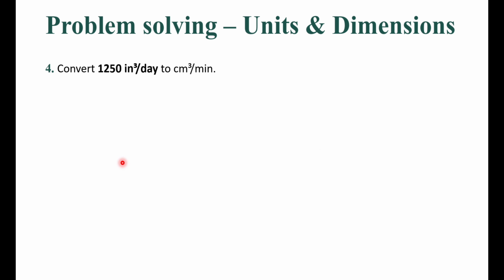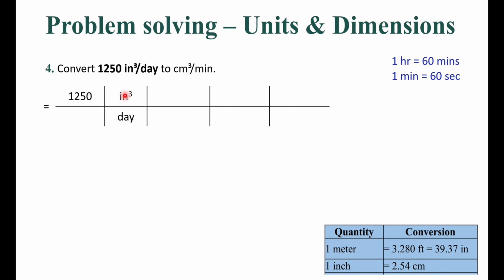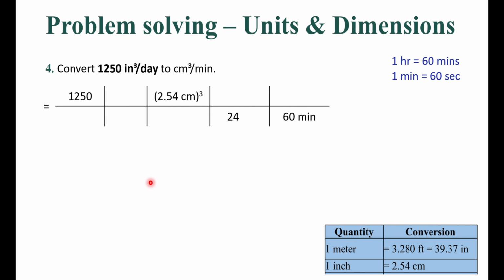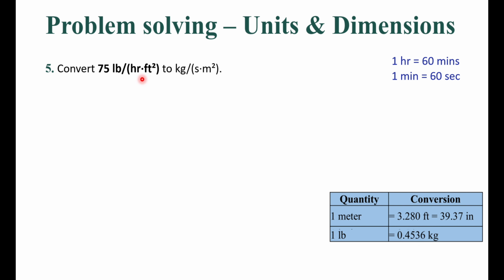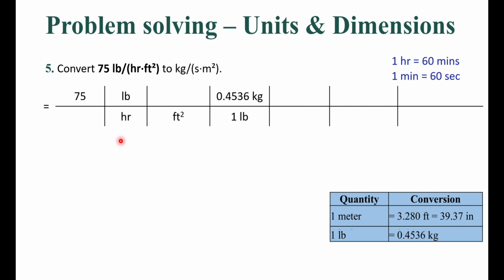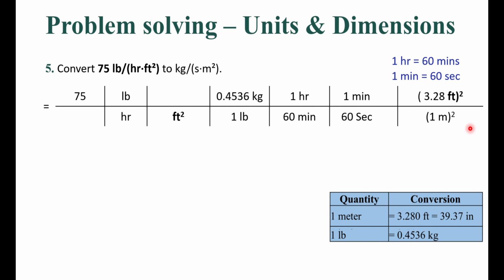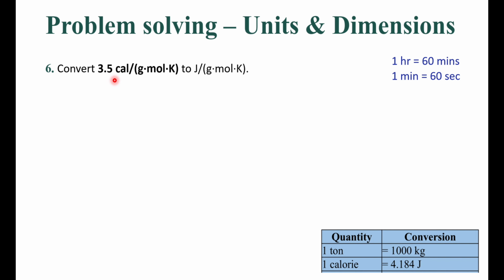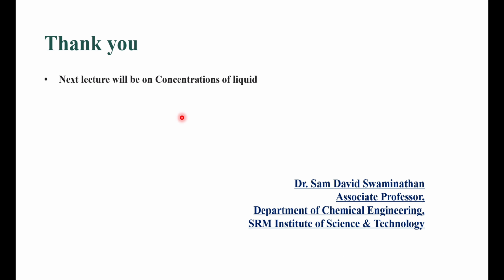Unit 1 Lecture 2 Part B | Conversions Problem Solving | Basic Chemical Engineering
Welcome back to Part B of our unit conversion tutorial series for B.Tech students!
In this video, we break down 3 complex engineering unit conversions — ideal for students in Biotech, Chemical, Mechanical, and Environmental Engineering.

🧪 Problems Solved in This Video:

4️⃣ in³/day to cm³/min
🔄 Convert volumetric flow from the imperial to metric system using compound conversion factors.

5️⃣ lb/hr·ft² to kg/s·m²
📐 Convert mass flux from US customary units to SI units, step-by-step with dimensional analysis.

6️⃣ cal/gmol·K to J/gmol·K
🌡️ Understand energy unit conversion for heat capacity — crucial for thermodynamics and reaction engineering.